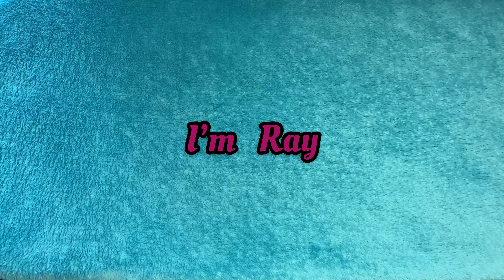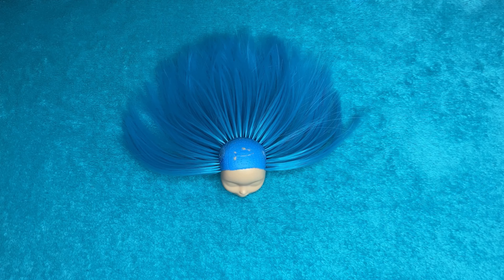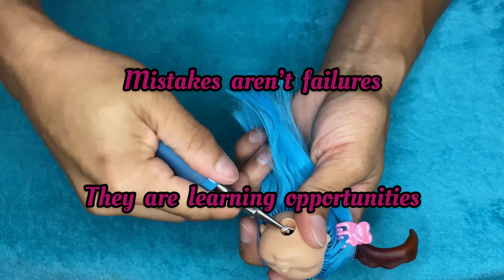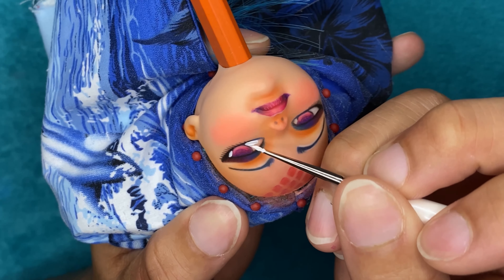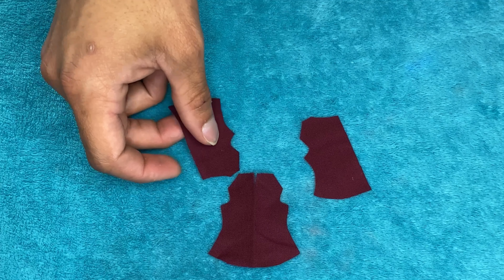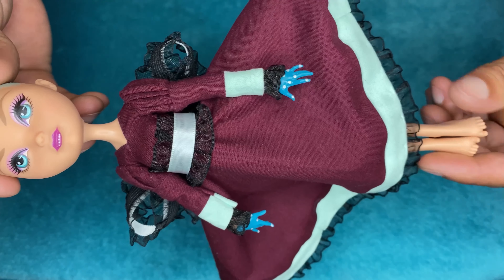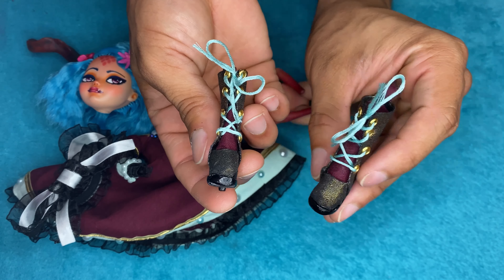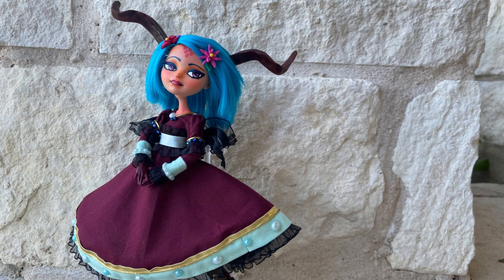Custom Doll - Fantasy Royal Alchemist - Ever After High Doll Repaint - OOAK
Here’s another custom doll! We really wanted to push ourselves to try some new techniques, so plenty of mistakes were made and learned from! We hope you enjoy and love her as much as we do!